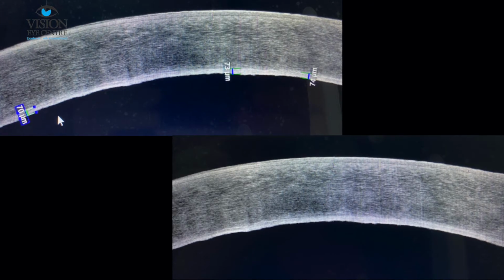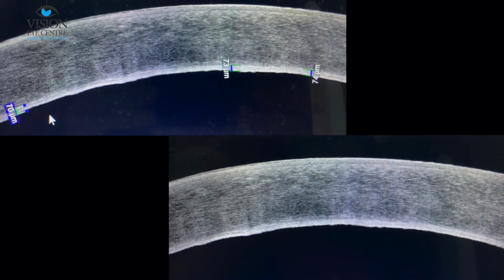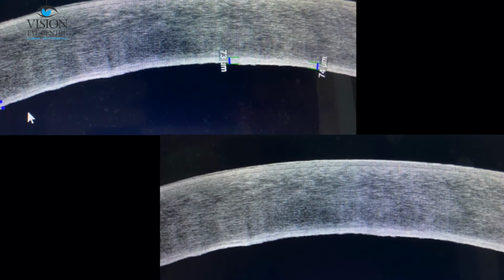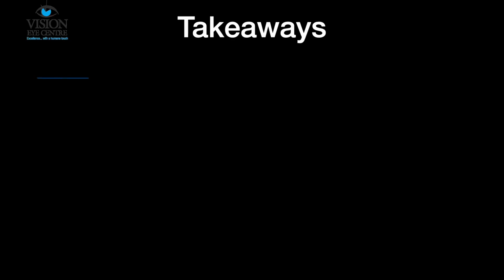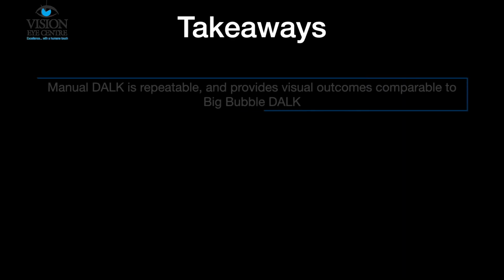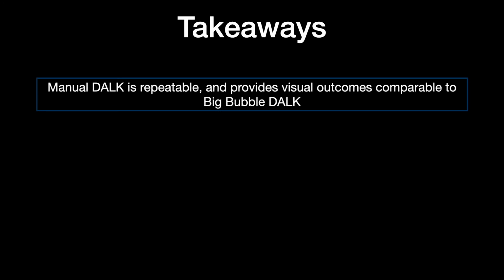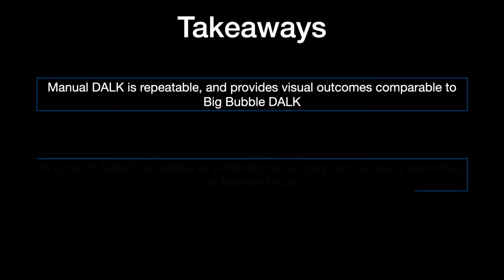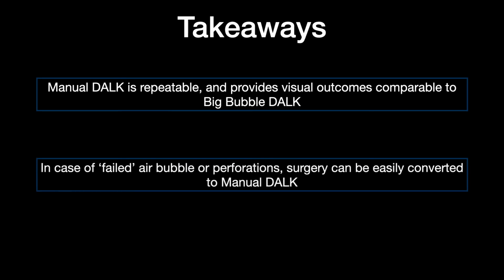Manual Deep Anterior Lamellar Keratoplasty or DALK in a case of Macular corneal dystrophy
This video demonstrates the surgical video of manual Deep Anterior Lamellar Keratoplasty or DALK in a case of macular corneal dystrophy, outlining how good outcomes can be achieved even in the absence of a big bubble. This video is intended for ophthalmologists.